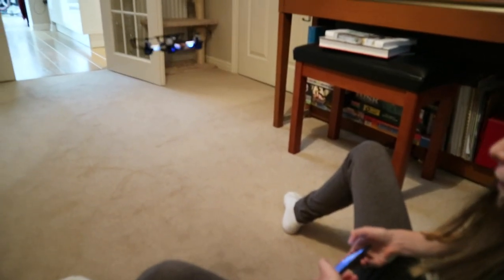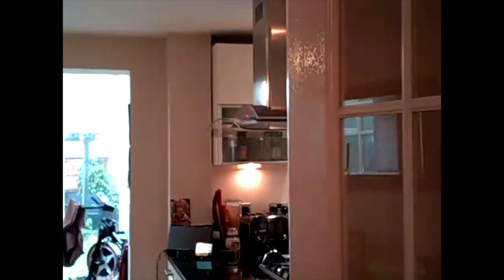FPV Review: The MJX X916H quad, supplied by RCmoment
I don't normally look at the toy grade end of the hobby, but as my daughter is on her summer break from school, I thought it would be a fun way of spending some time together.

This little quad has a long list of features including WiFi FPV via your smart phone, 1 touch return, a flight plan function and a built in barometer to hold its altitude.  How will it perform ?

This was kindly supplied by RCmoment, and you can checkout their as well as toy grade quads like this, they do a whole host of hobby grade RC, and tons of other stuff !